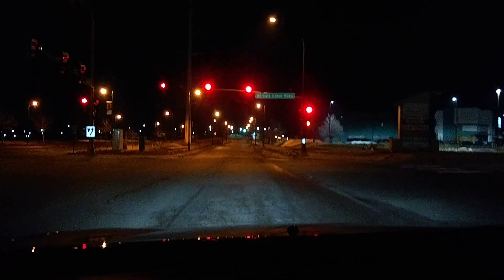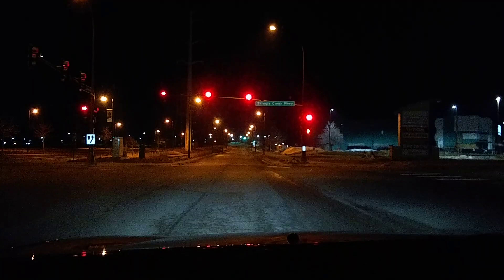March 23, 2019